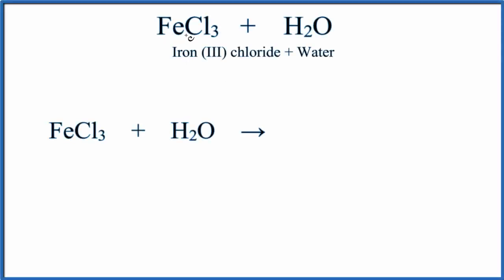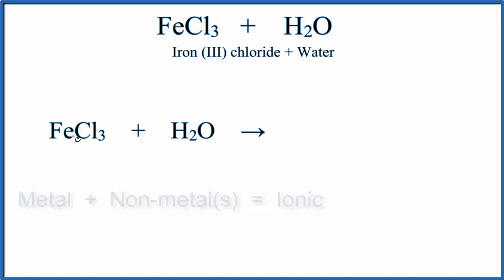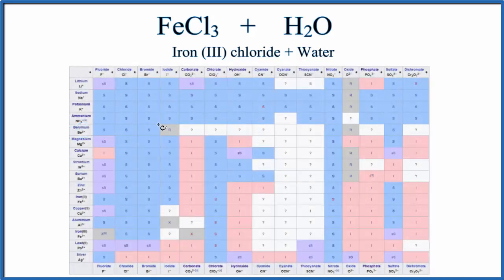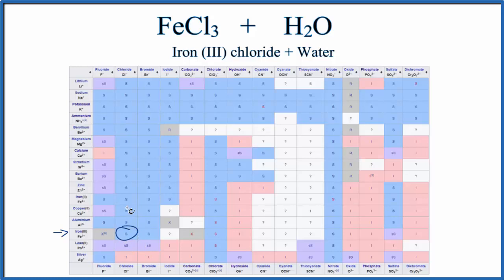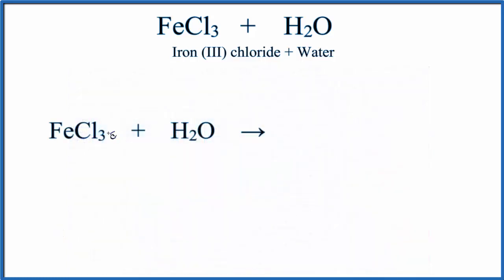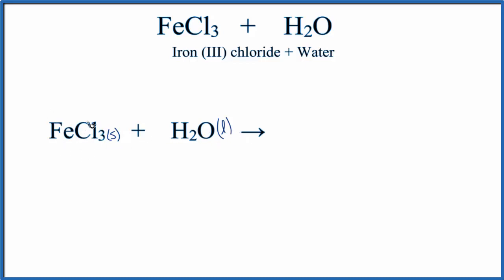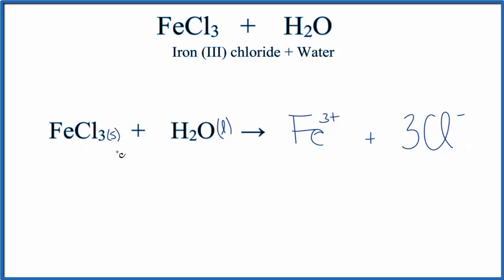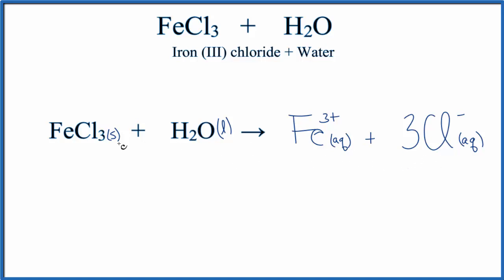Equation for FeCl3 + H2O | Iron (III) chloride + Water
In this video we will describe the equation FeCl3 + H2O and write what happens when FeCl3 (Iron (III) chloride) is dissolved in water.

When FeCl3 is dissolved in H2O (water) it will dissociate (dissolve) into Fe 3+  and Cl- ions.  To show that they are dissolved in water we can write (aq) after each.  The (aq) shows that they are aqueous – dissolved in water.

Some ionic compounds are insoluble – they don’t dissolve in water.  We can consult a solubility table to check and determine if FeCl3 will dissolve in water. There are also a set of general rules to help remember which compounds are soluble, insoluble, or partially soluble.

The equation for FeCl3 (Iron (III) chloride) and H2O sometimes isn’t considered a chemical reaction since it is easy to change the Fe 3+ and Cl- back to FeCl3 (just let the H2O evaporate).  At the same time, FeCl3 is a very different substance than Fe 3+ and Cl-.